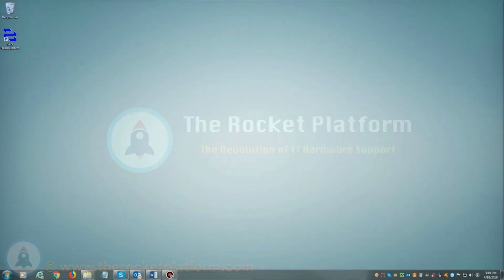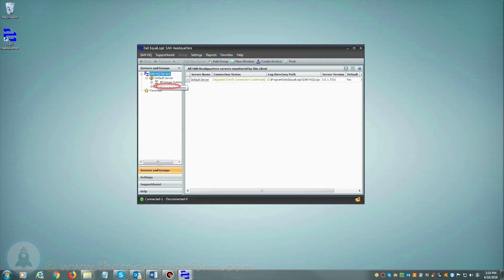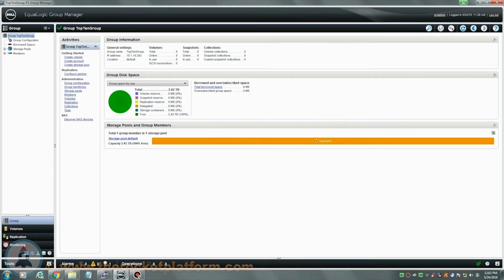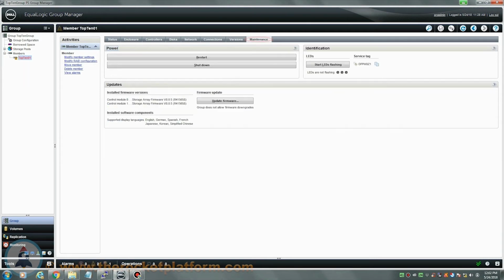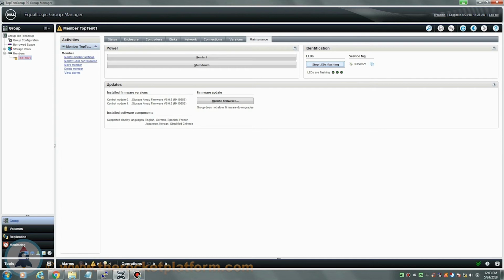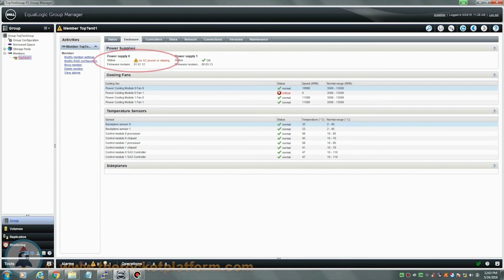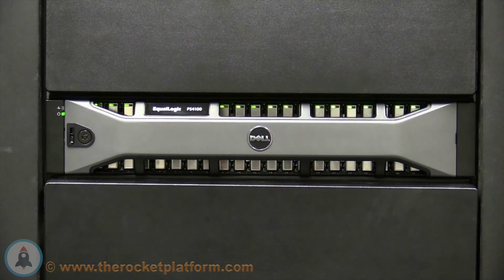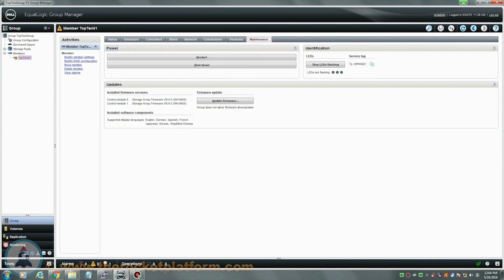How to Replace a 2U Power Supply | Dell EqualLogic PS4100-PS6210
Learn how to replace a power supply in a 2U Dell EqualLogic PS4100 through PS6210 SAN storage array. This step-by-step hardware procedure covers safe power-supply removal and installation to help restore reliable block storage and high-availability operations.